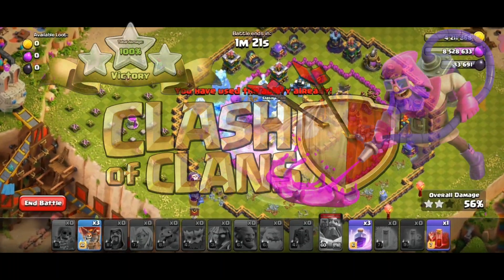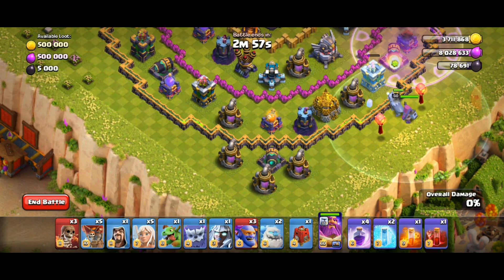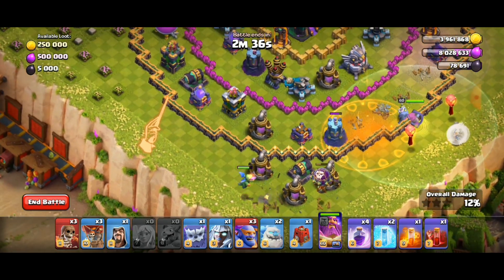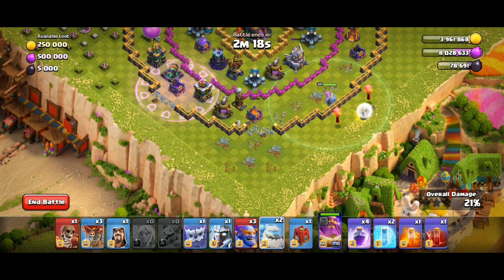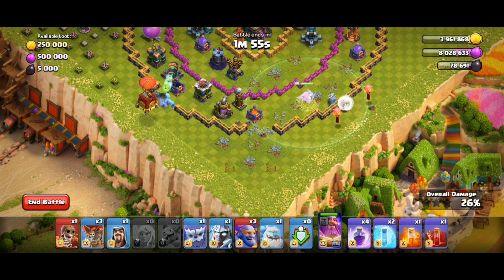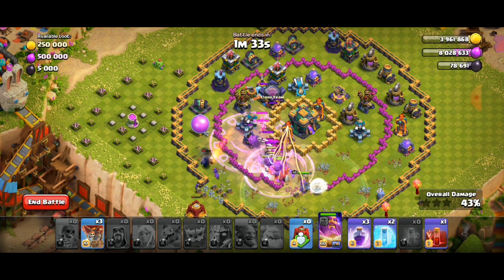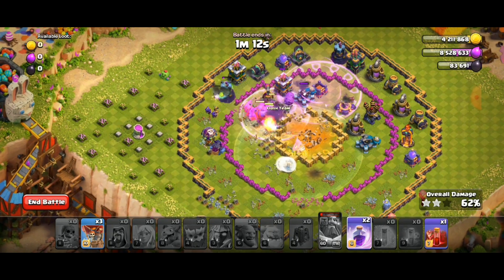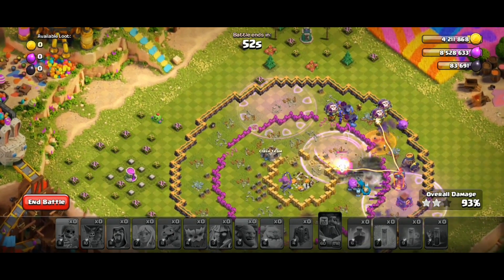Easily 3 Star the Painter Warden Challenge : Clash of Clans /@ judoslothgaming under the tree sim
Description:
Welcome to our ultimate guide on how to conquer the Painter Champion Challenge in Clash of Clans! In this video, we'll be sharing a powerful 3-Star Attack Strategy that will help you dominate the battlefield and claim victory in this exciting event. 🏆

We'll break down the essential tips and tricks you need to know, including:
🔥 The best troop composition for maximum damage
🛡️ How to effectively use spells and heroes to your advantage
🎯 The perfect attack plan to ensure a 3-star victory

Whether you're a seasoned Clash of Clans player or just starting out, this strategy will give you the edge you need to triumph in the Painter Champion Challenge. So, gather your troops, prepare your spells, and let's dive into the action! 💥

MrBeast ,PewDiePie ,Typical Gamer,
Blooprint ,Gamer's Little Playground,
Techno Gamerz,Hollow,jacksepticeye,
CaRtOoNz,MKIceAndFire,
Fooster,The Outer Middle Show,
ScereBro PSNU ,Zanar Aesthetics,Gamer's Little Playground,FA GAMEZ,theRadBrad, Fudgy ,Football Live,The Outer Middle Show,Abrelo Gaming,Abyssinia Gamer,MrBeast ,PewDiePie ,Typical Gamer,
Blooprint ,Gamer's Little Playground,MrBeast ,PewDiePie ,Typical Gamer,
Techno Gamerz,Hollow,jacksepticeye,
CaRtOoNz,MKIceAndFire,
Techno Gamerz,Hollow,jacksepticeye,
CaRtOoNz,MKIceAndFire,
Techno Gamerz,Hollow,jacksepticeye,
CaRtOoNz,MKIceAndFire,
ScereBro PSNU ,Zanar Aesthetics,Gamer's Little Playground,FA GAMEZ,theRadBrad, Fudgy ,Football Live,The Outer Middle Show,MrBeast ,PewDiePie ,Typical Gamer,
Techno Gamerz,Hollow,jacksepticeye,
CaRtOoNz,MKIceAndFire,